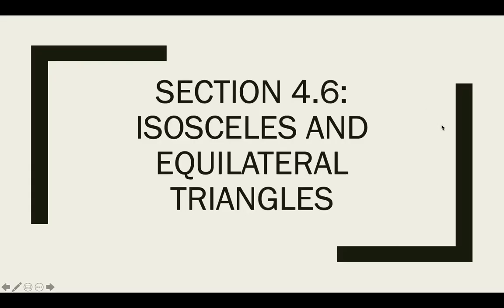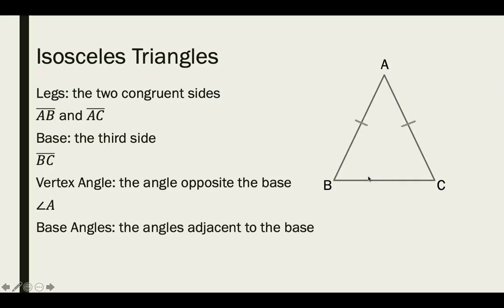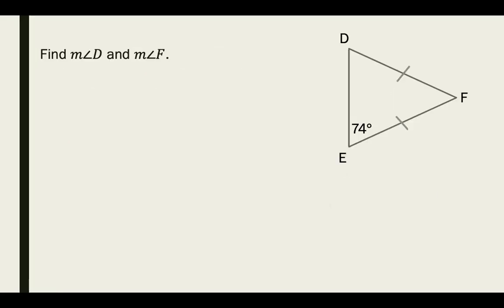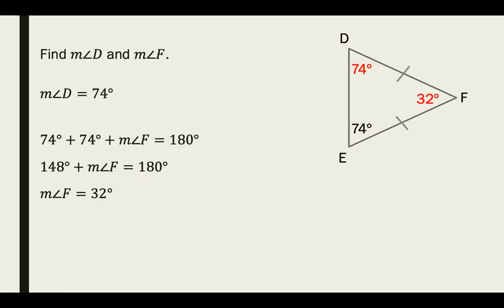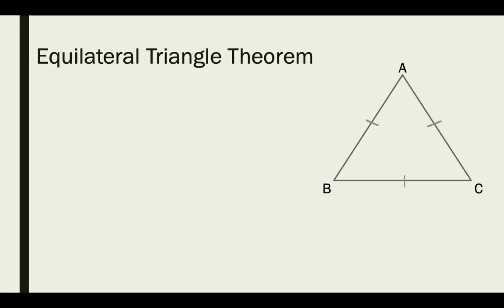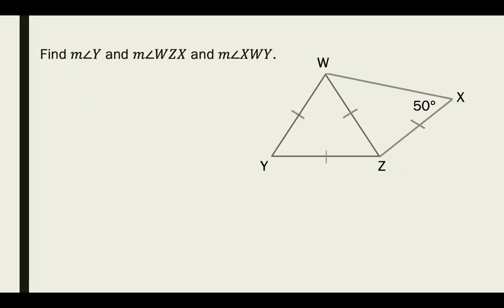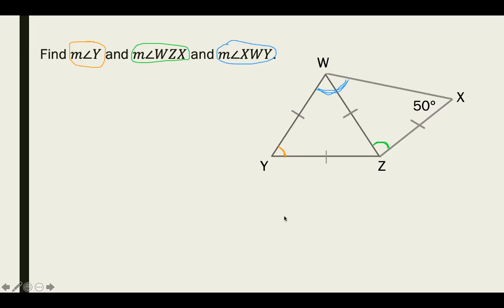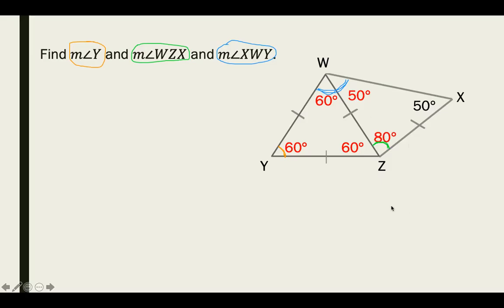Isosceles and Equilateral Triangles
You might already know that an isosceles triangle has two congruent sides and an equilateral triangle has all three sides congruent.  This video guides you through problems that involve these types of triangles.